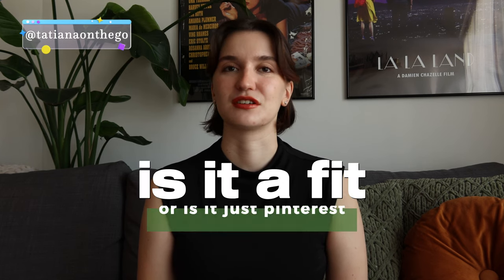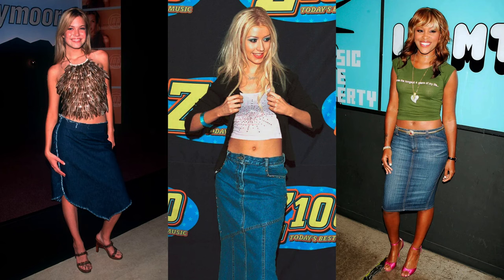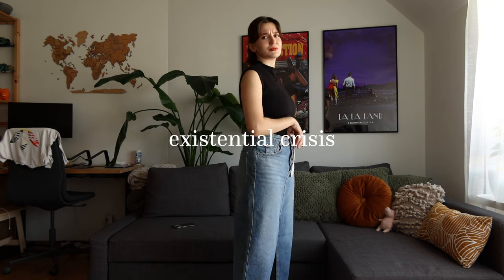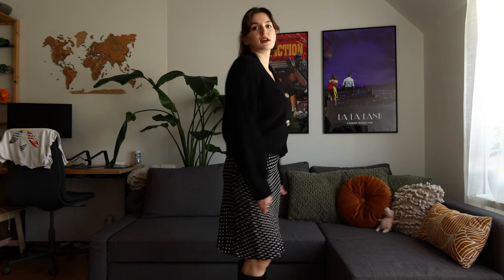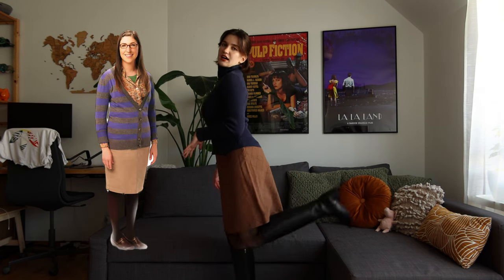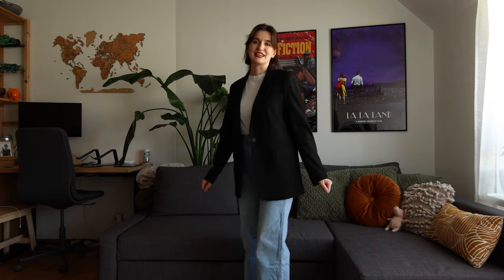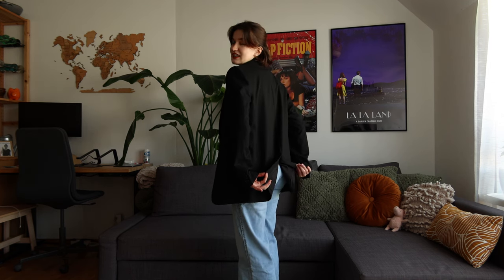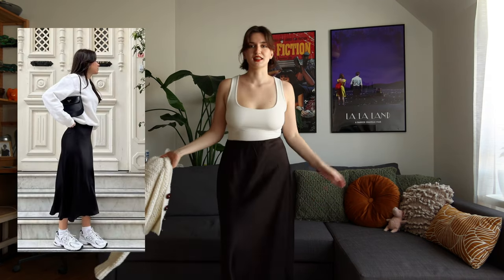is it a fit, or is it just pinterest? (fall 2023)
Hello people of the internet! Join me in an attempt to make my boring outfits more fun for the colder autumn months.

Being inspired by the "is it a fit or are they just skinny" trend, I have decided to try on some looks I found on Pinterest, using clothes I already own (all about the sustainability and responsible shopping ;). Let's see how these fits look like on a short, mid-sized person.

Previous videos in the "is it a fit, or is it just pinterest" series:

Timestamps:
00:00 - Intro
00:39 - My Sizes
00:52 - Moodboard
02:09 - Denim Skirt & High Boots
04:59 - Rouje Polka Dot Dress w. Cardigan
07:42 - Checked Brown Skirt w. Turtleneck
09:45 - Baggy White Sweater
11:39 - Blazer and Jeans
13:10 - Reminder about the Blazer Flaps
13:46 - Green Sweater Vest
16:06 - Long Satin Skirt
17:53 - Final Thoughts